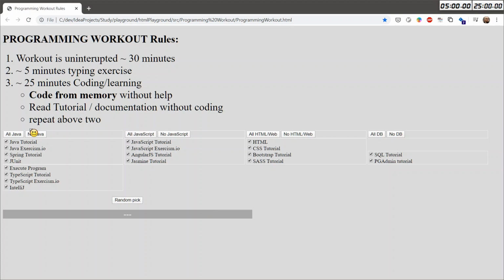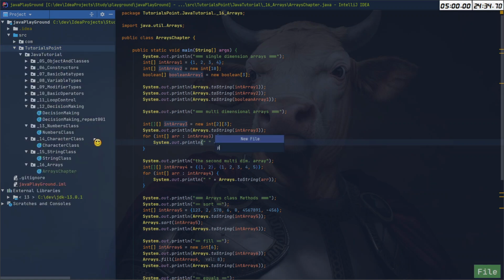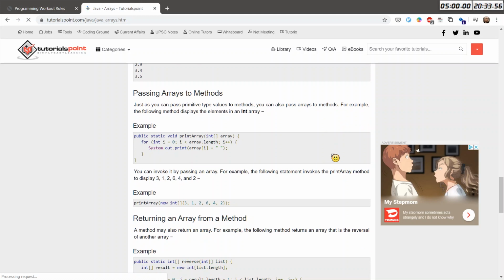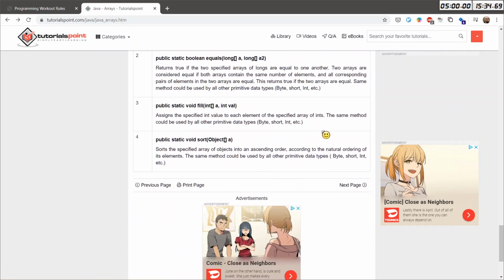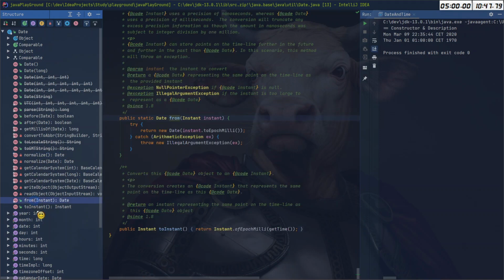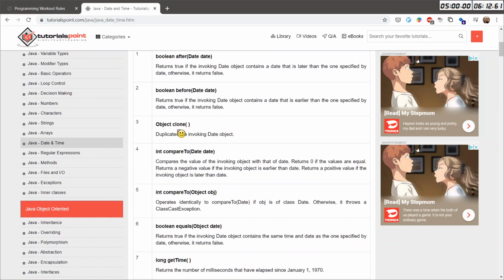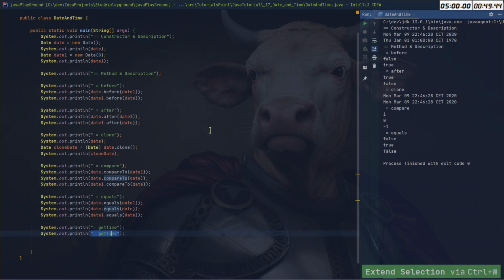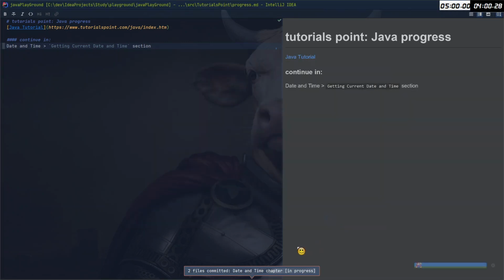Programming Workout #202 JAVA @tutorialspoint com